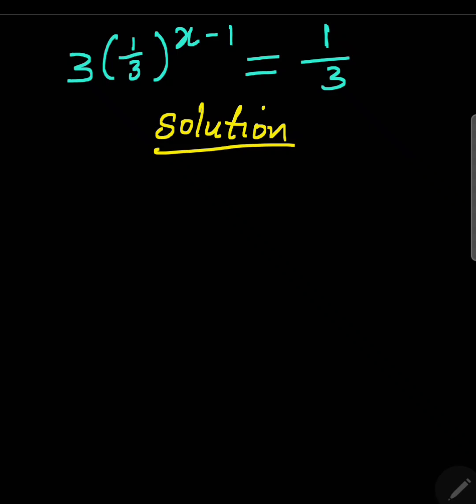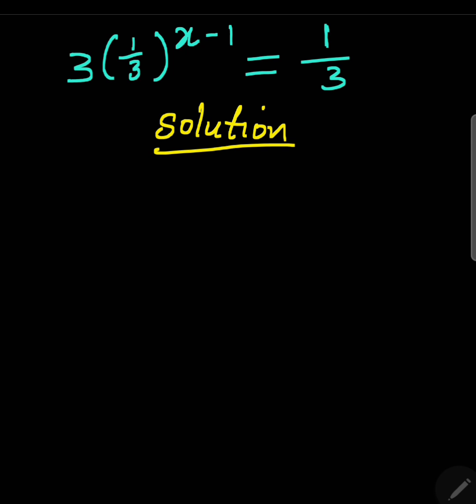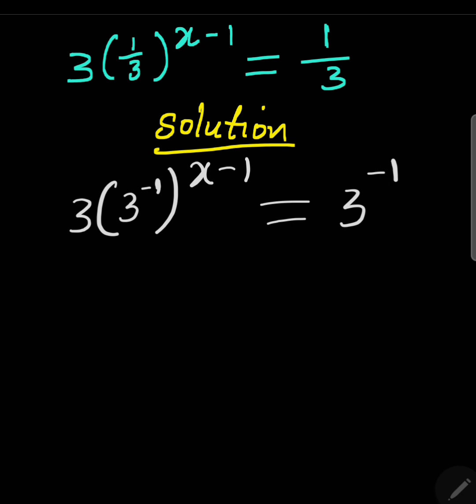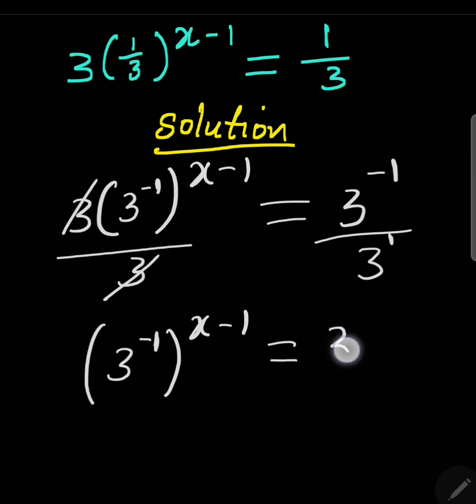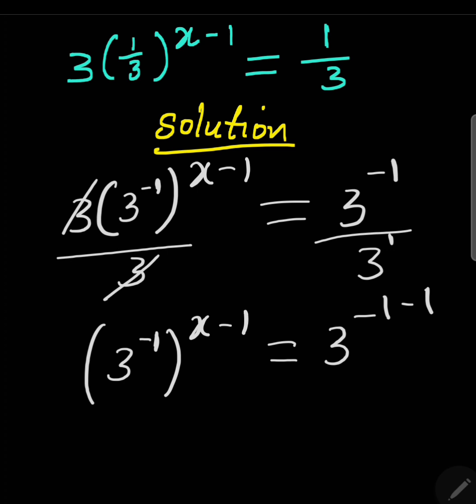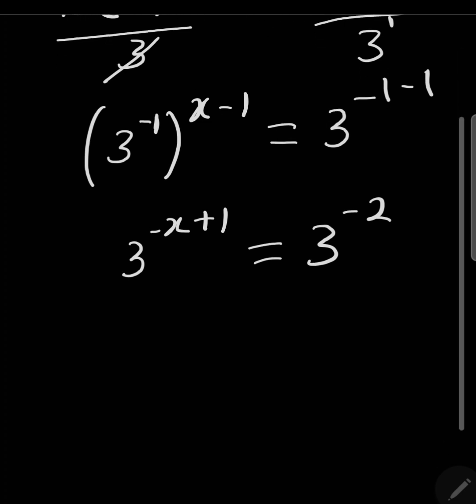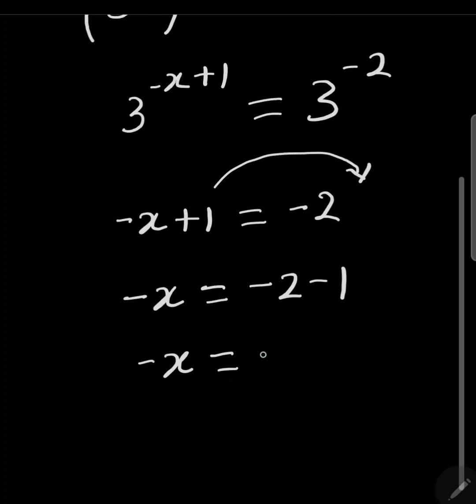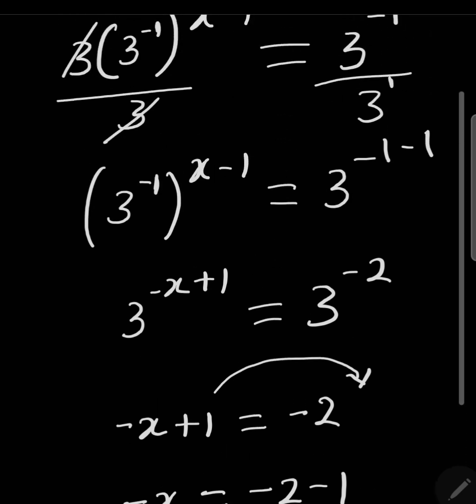“Can You Solve This? 🤯 Simplify and Find x | Exponential Equation Challenge”